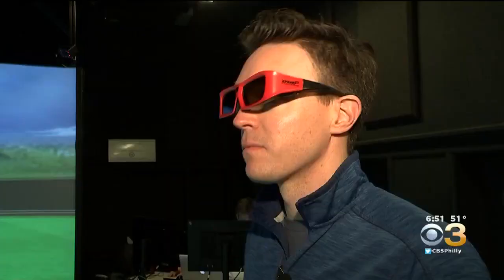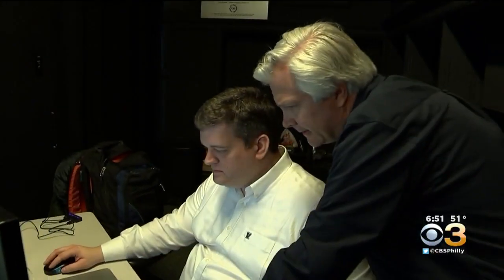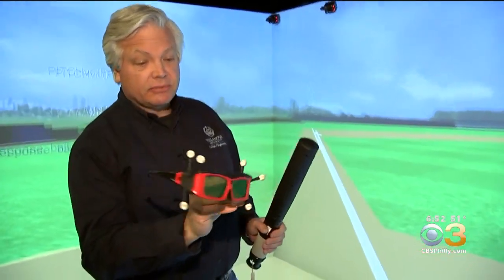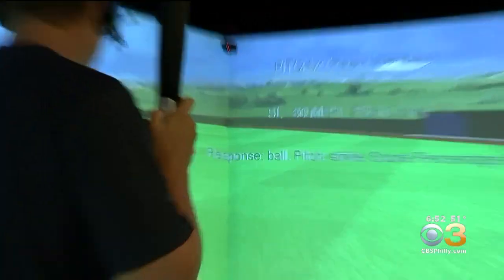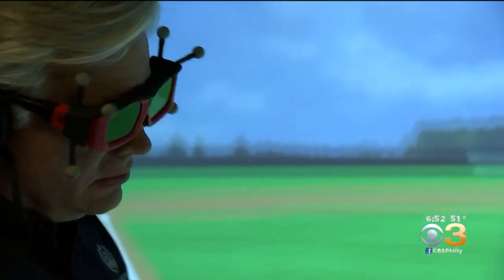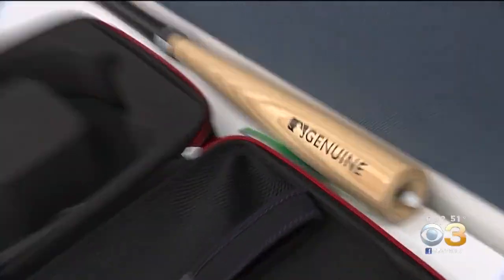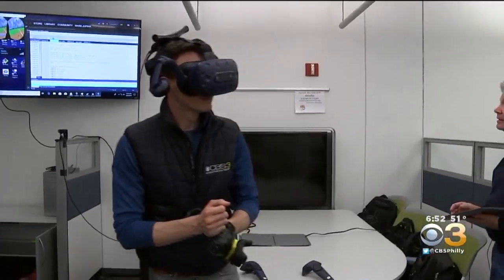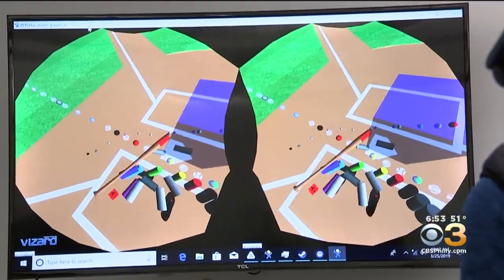Villanova University Using Virtual Reality To Help Baseball Team